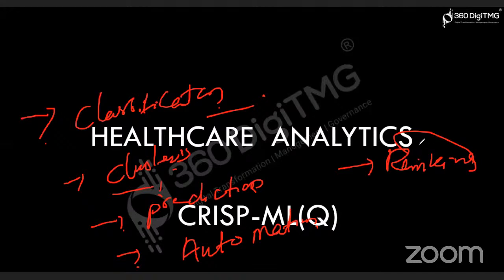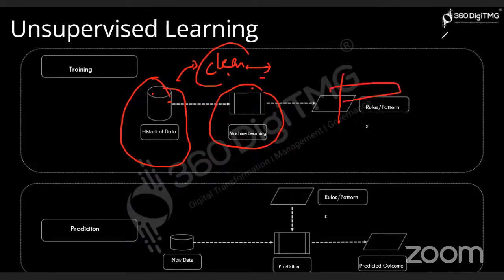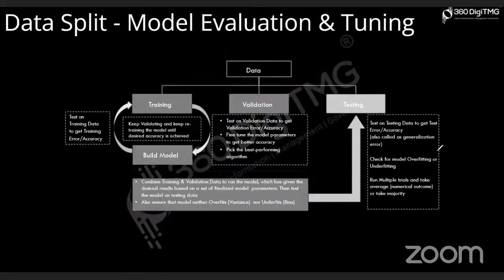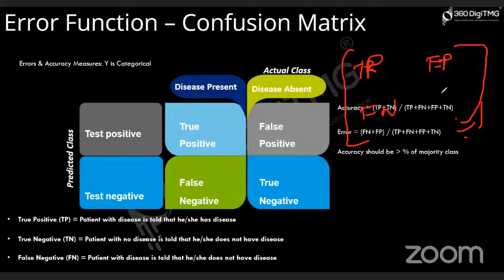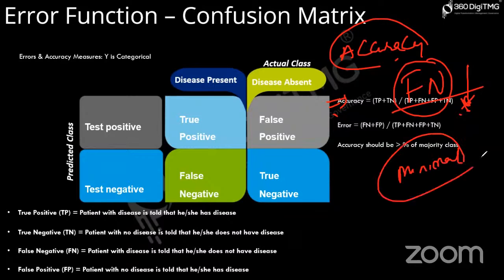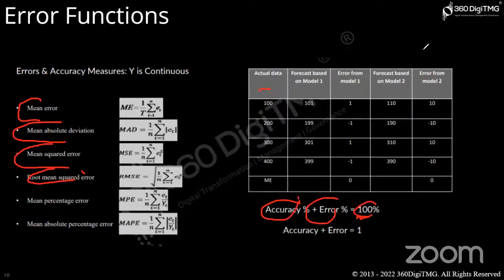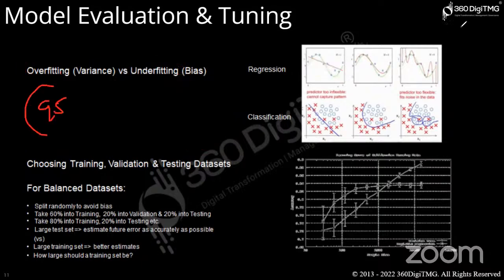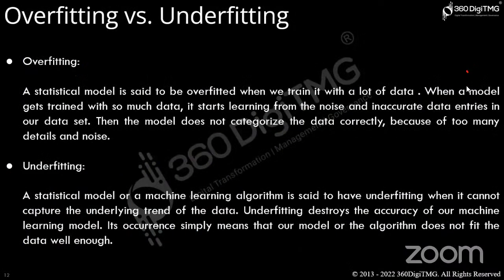Health Care Analytics | 8 Hours Course | Day 2 | 360DigiTMG